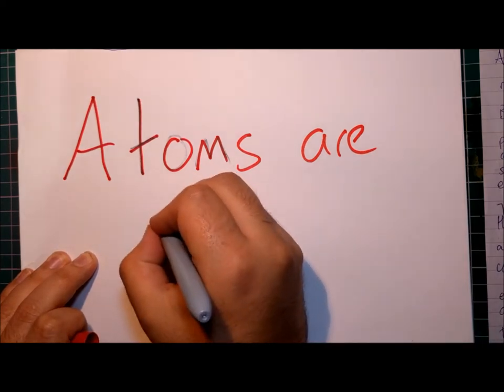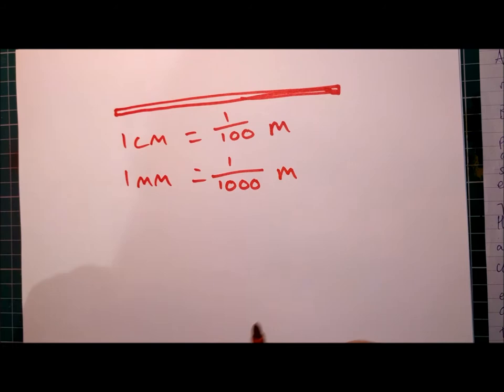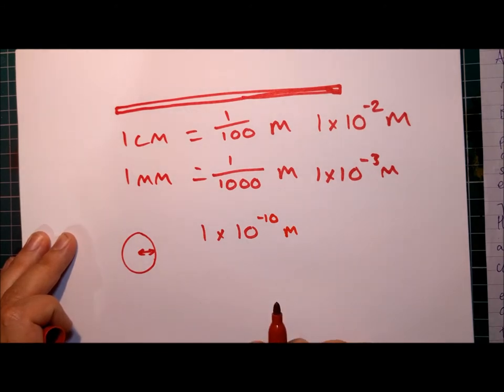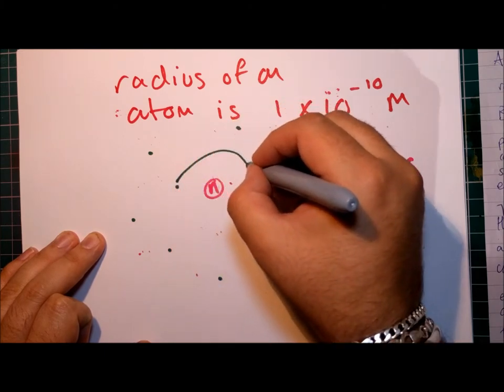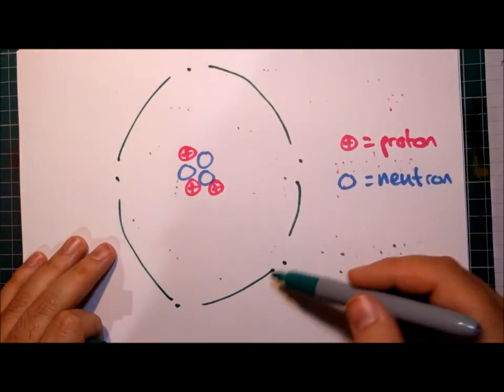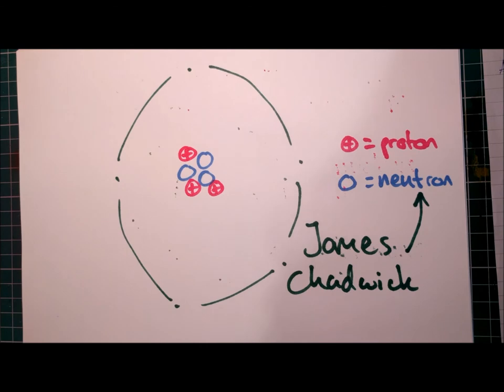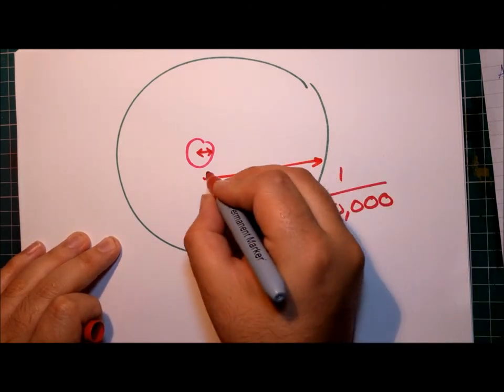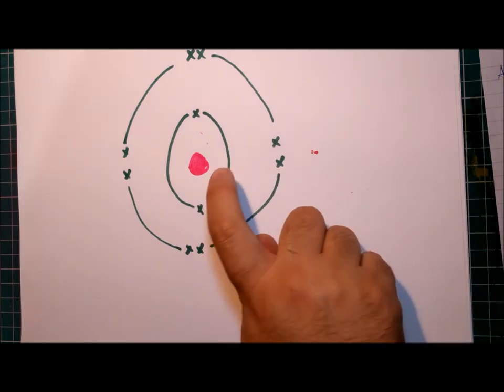P4 L2 The Nuclear Model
A brief explanation of the nuclear model of the atom for AQA GCSE Combined Science and AQA GCSE Physics.
For use with flipped lessons.